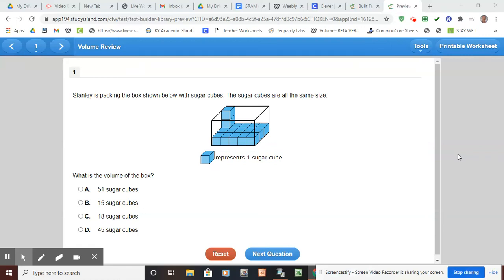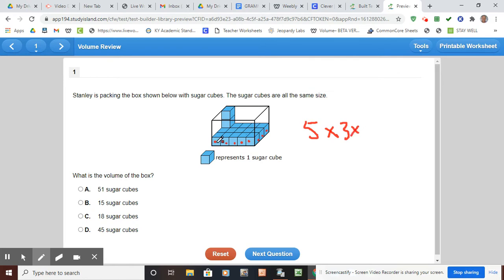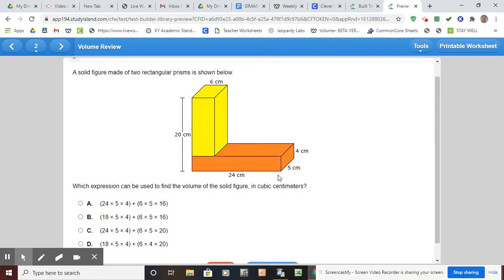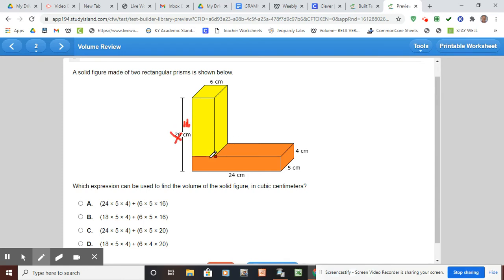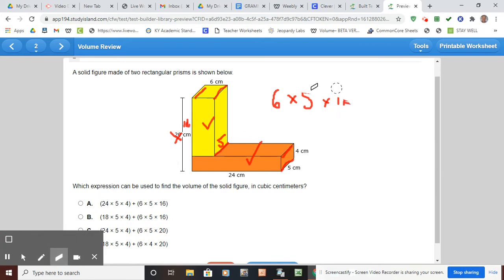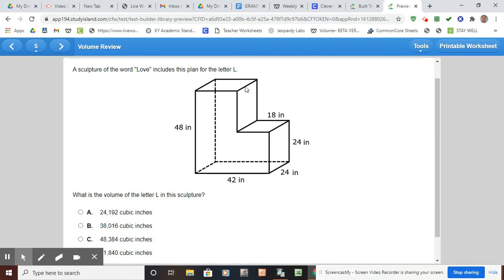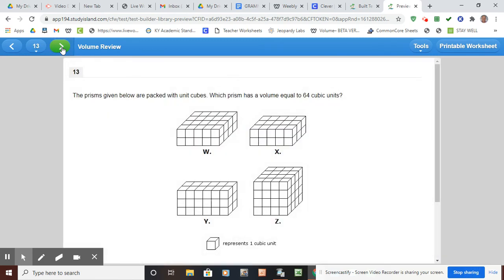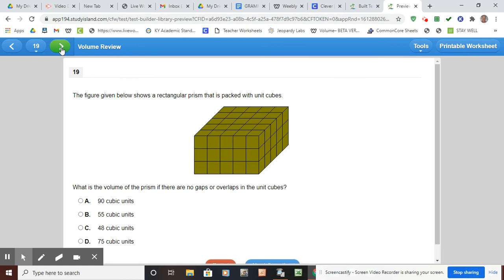Volume Review: Feb 9, 2021 9:33 AM